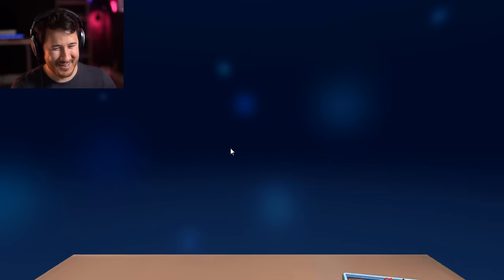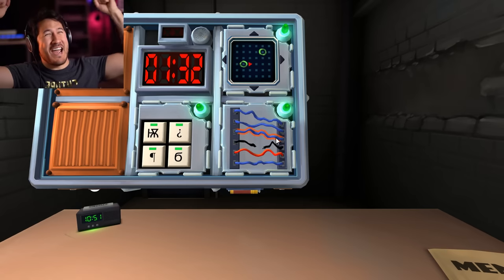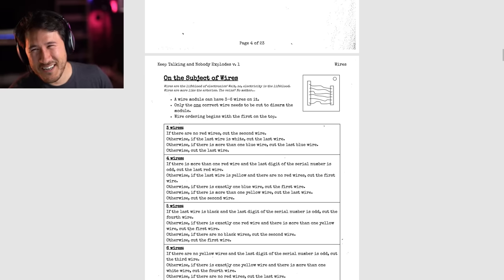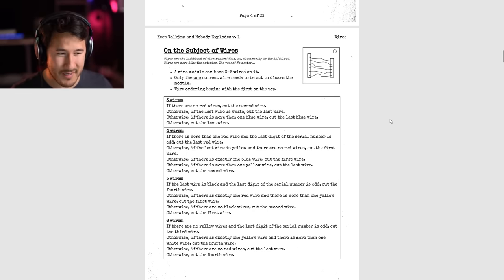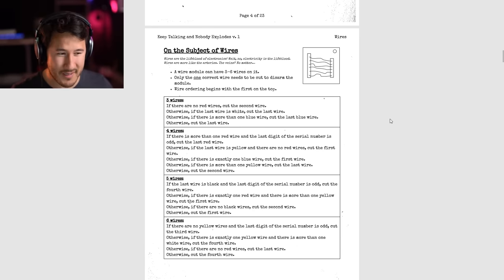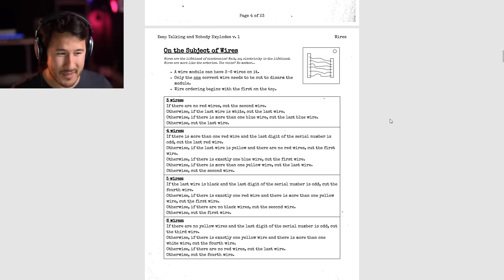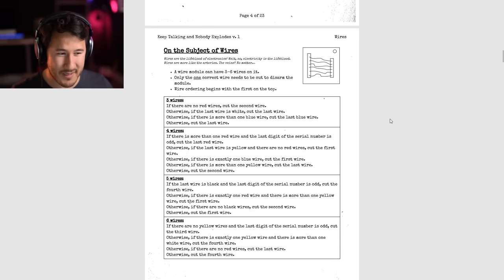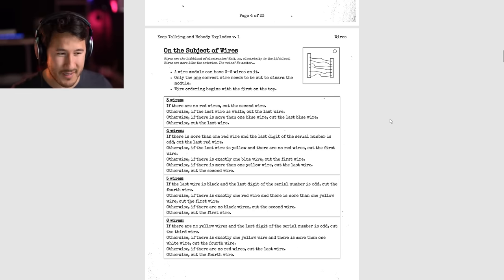KEEP TALKING and NOBODY EXPLODES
Bob attempts to talk me through Keep Talking and Nobody Explodes! Guess what happens...